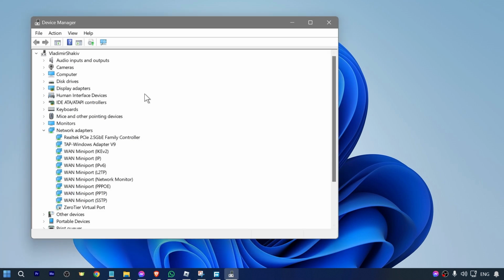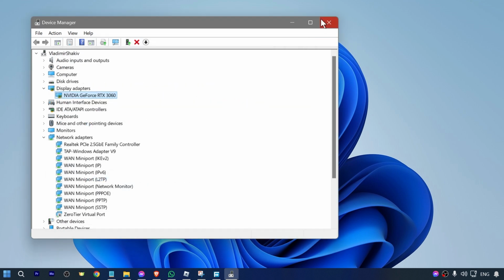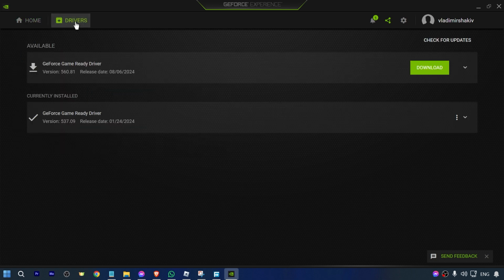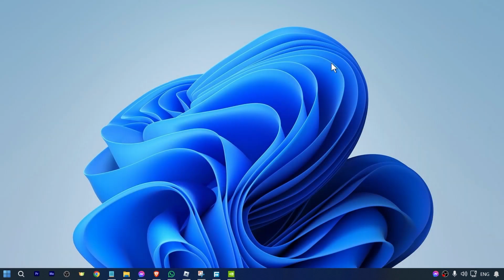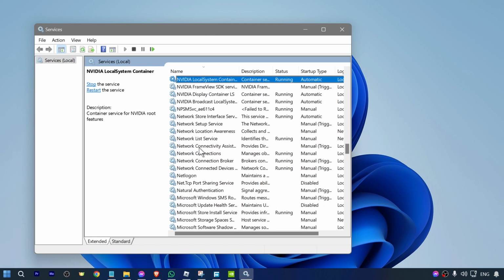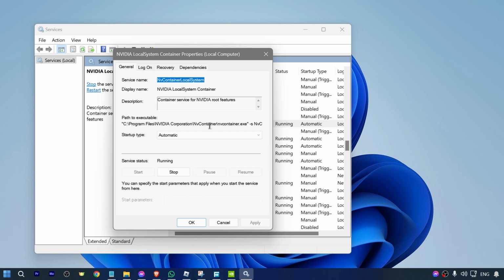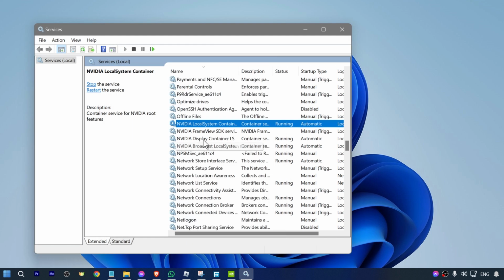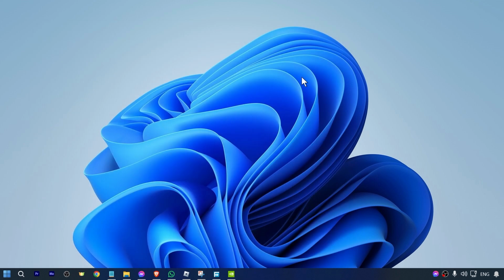SOLVED| How To Fix NVIDIA Control Panel Display Settings Missing, Not Showing Up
In This Video I Show You SOLVED| How To Fix NVIDIA Control Panel Display Settings Missing, Not Showing Up
Timestamps: